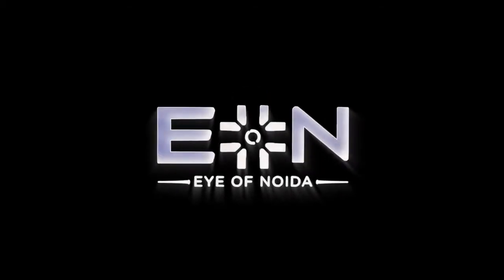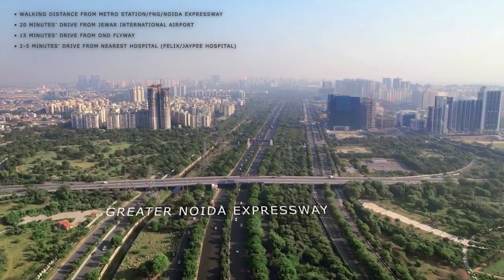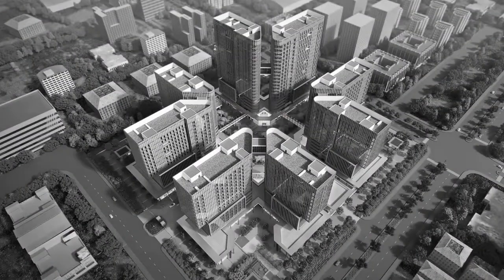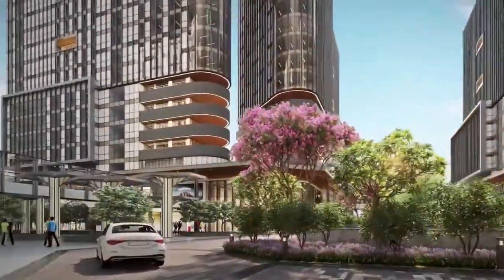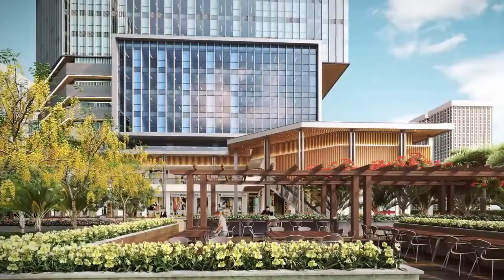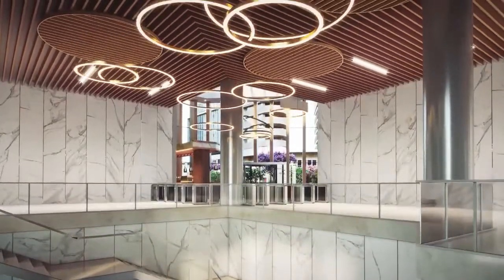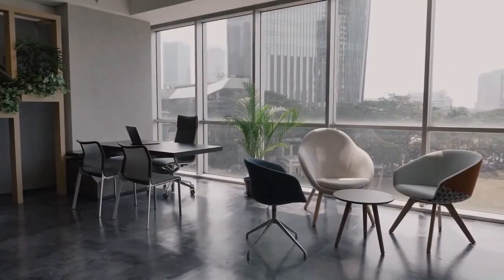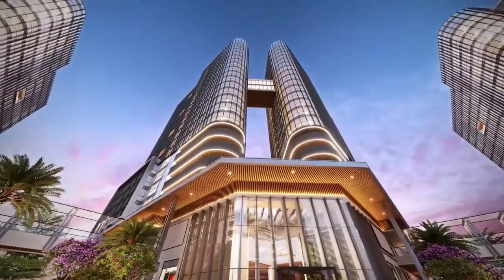Eon Fairfox Eye of Noida Sector-140A, Fair Deal by @3,999/Sq.Ft. Lockable Office Space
One of The Most Credible IT/RETAIL Projects In NCR, Awarded by Economic Times
Welcome to EON, a perfect combination of retail and IT/ITES office space that matches the best in the world. It is an innovative lifestyle best in the world. It is an innovative lifestyle destination with one-of-a-kind multi-sensory experiences shaped by inspirational architecture and world-renowned retailers.
- IT/ITES-enabled corporate park spread across 13.65 acres
- 4 Phase development program comprising
- Grade ‘A’ Building
- IGBC gold certification compliant development
- Green Building
Key Features: Triple Height Entrance Lobby | 88 Lifts in Project (Zero Waiting Time) | Sky Walk | Double Height Shops on the Ground Floor | 3 Tier Securities | 3 Side Open Plot | Various Entry Points | Ample Green Area | Ample Car Parking Space | IGBC Gold Certification Compliant Development | Metro Connectivity | Connectivity to FNG and Noida Expressway